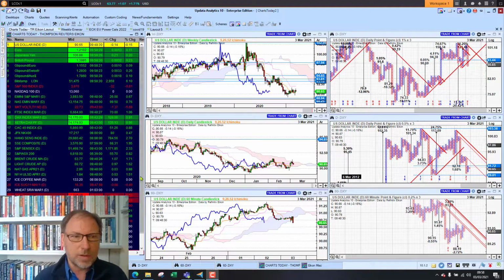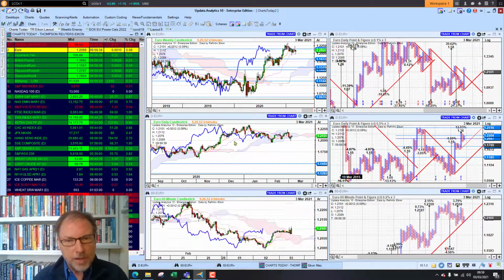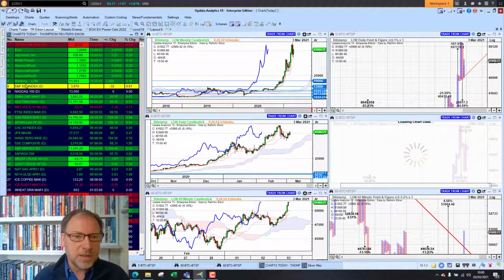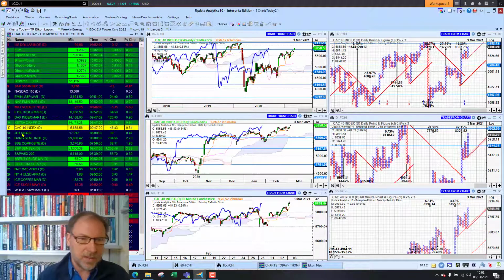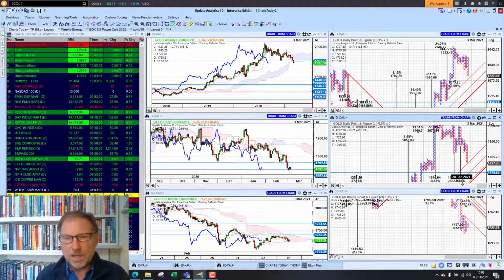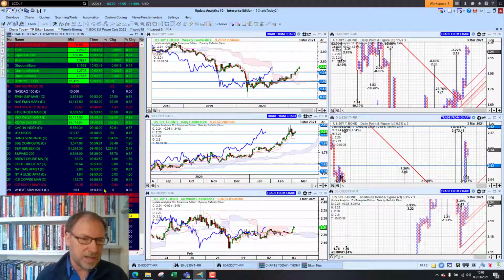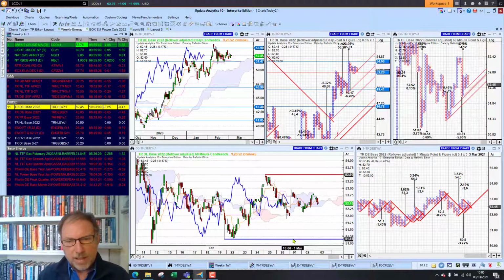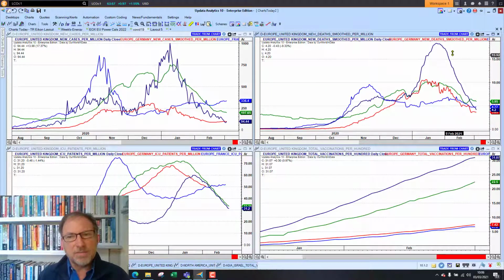Charts Today – 3 Mar 2021 – Markets edge higher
Dollar steady. Bitcoin breaks $50K. US stocks set to open higher on futures. Europe, Asia stocks up. Gold and silver weak. US Bond yields steady. Crude oil, European energy mixed.